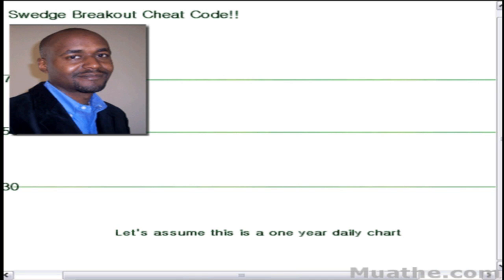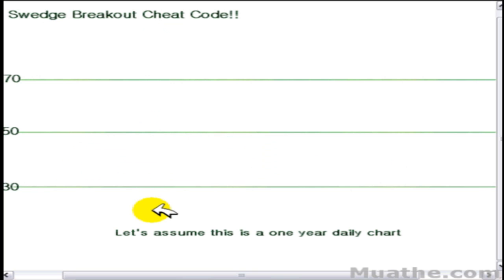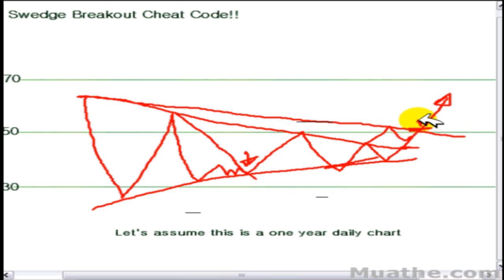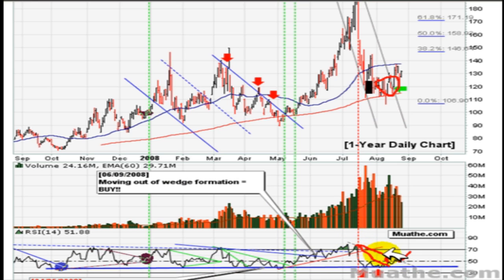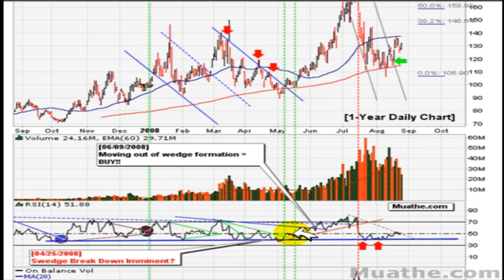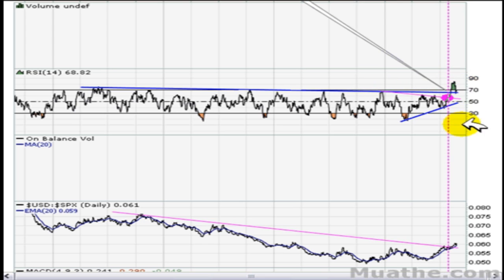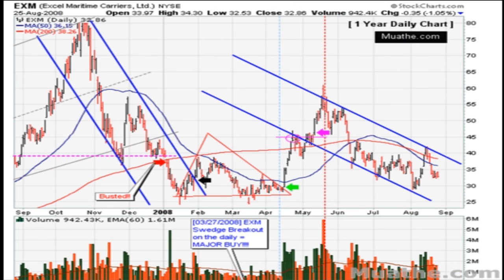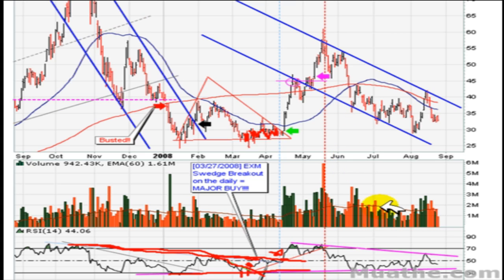11: How To Profit From The Relative Strength Index - RSI - Like A Pro Part 11